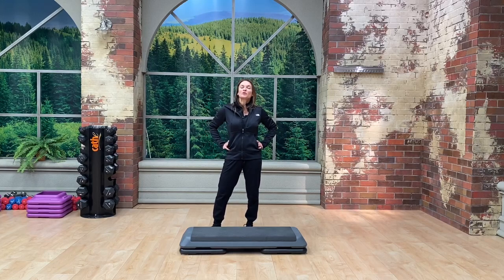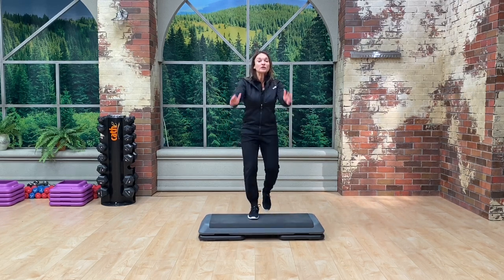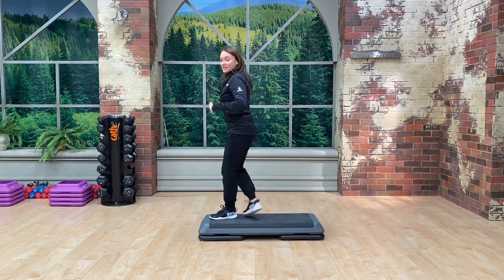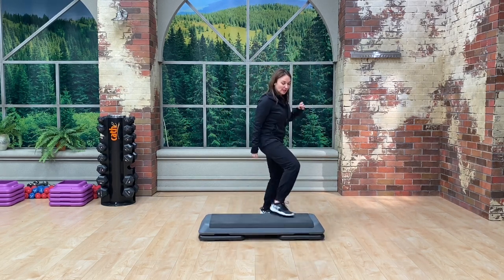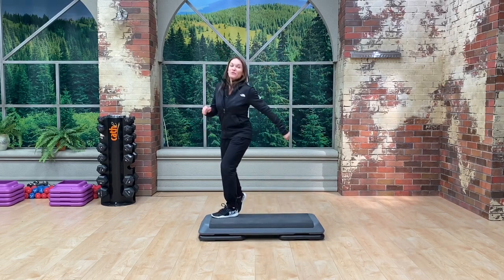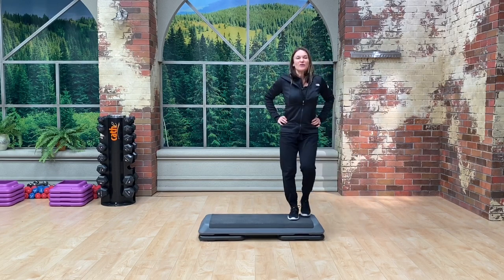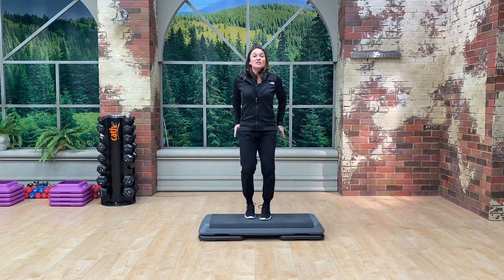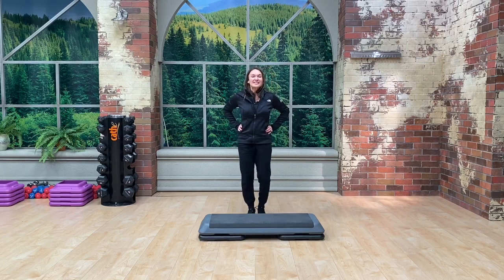Cathe Friedrich's Basic Step #7 Tutorial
Here is my One on One Basic Step Tutorial #7. If you’re just tuning in, remember to watch my previous basic tutorials first. These step tutorials are designed for someone who is brand new to step aerobics and wants to learn the base moves as well as the terminology I use in my step workouts to become more comfortable doing step with me. The end goal of these step tutorials is to prepare the basic stepper with enough practice and experience to enjoy participating in my more intermediate and advanced step workouts.

In today’s lesson we’ll learn the concept of “over face in over ”. At the end you’ll mix the “over face in over” with the “L-Step” (already learned in basic step tutorial #4). Thanks Yes! Fitness Music for supplying today’s workout music.